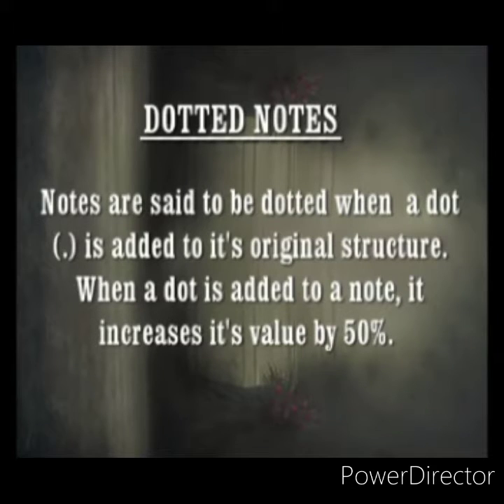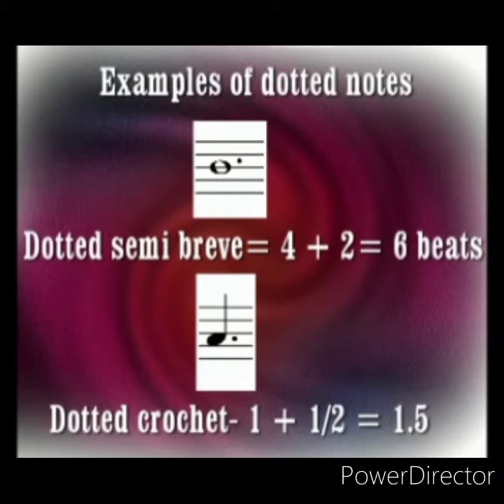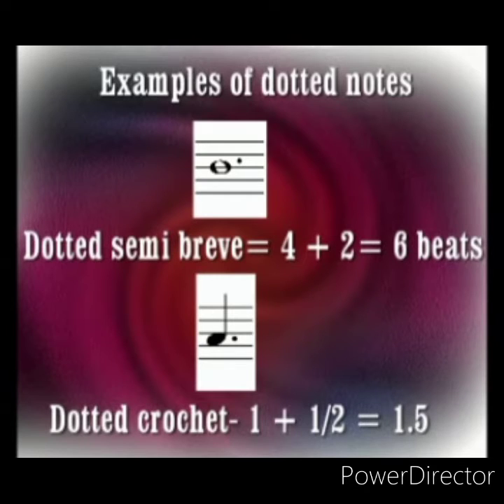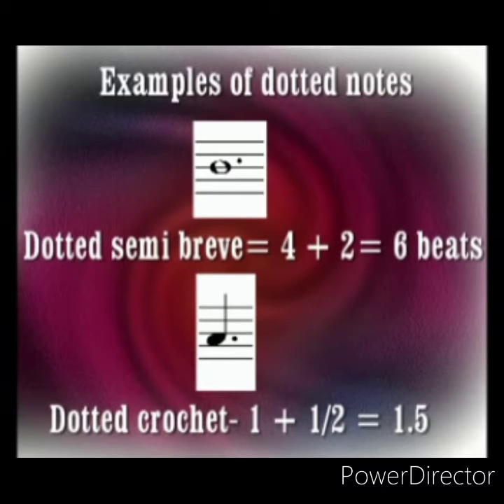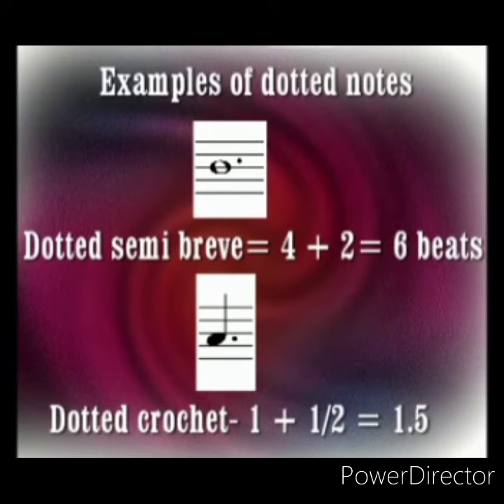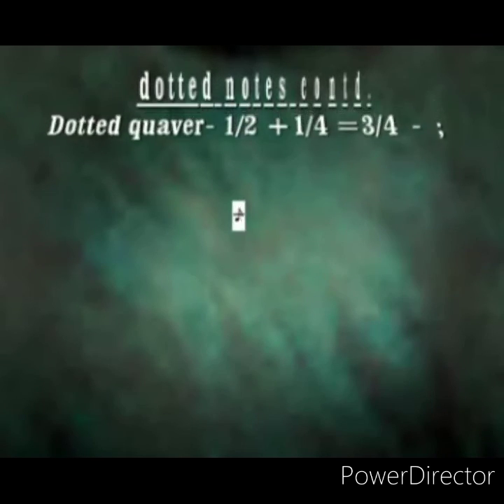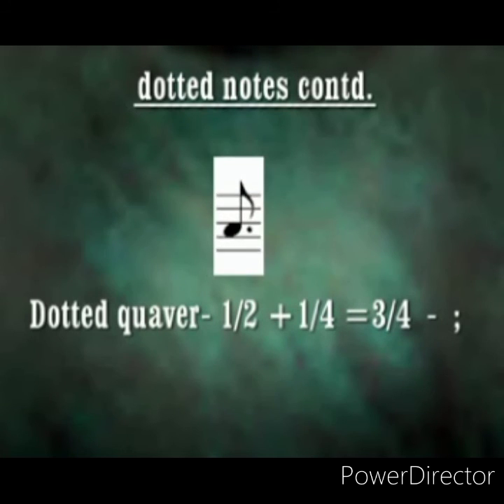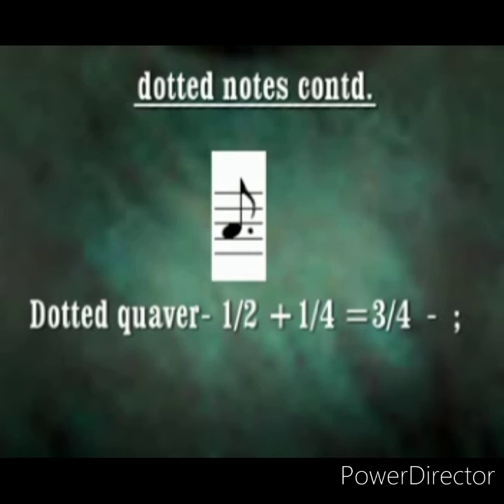DOTTED NOTES VALUE